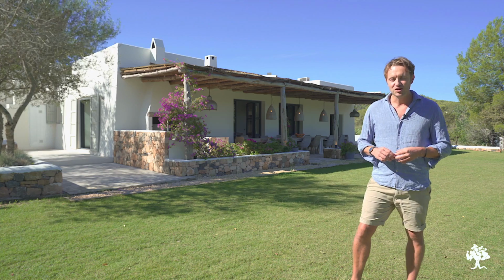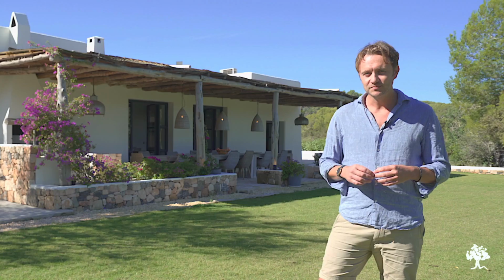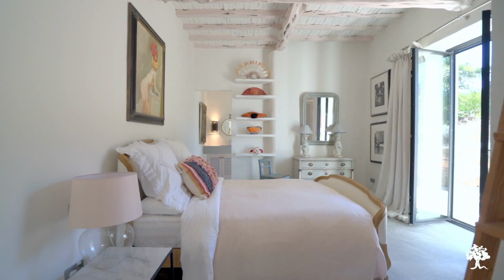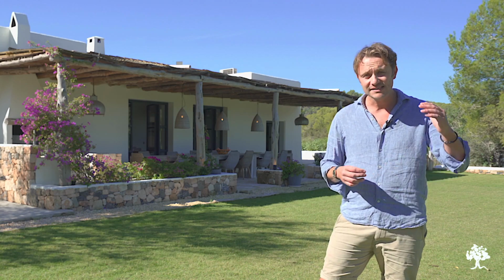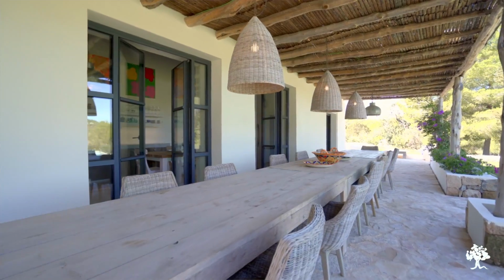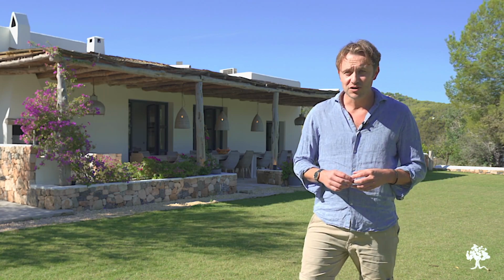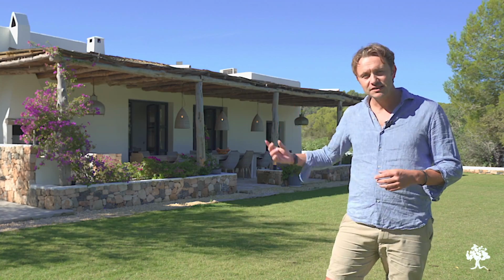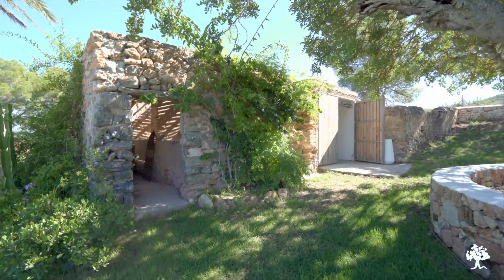Gorgeous countryside villa Casa Bonita in island Ibiza | €3,250,000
The clue is the name with Casa Bonita. Seldom will one find a home, set amidst the luscious green Ibiza countryside, as pretty as this one. An authentic farmhouse of yesteryear, she has been lovingly restored to become a home of exquisite style and enormous warmth. The gardens close to the house have been beautifully landscaped and manicured, whilst much of the land further out on this big plot can be found ruggedly unkempt in keeping with the wild Ibiza countryside that surrounds it. A large orchard with over 100 fruit trees and an organic vegetable garden cement the idyllic feeling of true campo living. Inside the finca, three double en-suite bedrooms with terrace access surround the high-ceiling living room. Walking through to the kitchen you are greeted with state-of-the-art modern appliances, before opening up onto the large Sabina covered sun terrace looking out over the back garden and swimming pool. Elsewhere on the land you will find an old stone stable building (ripe for development), a small tea pavilion and original bread oven. With water taken from the home's own well, and being wholly powered by the latest technology solar panels you can have the privilege of living completely off-grid, whilst enjoying one of the most alluring fincas for sale in Ibiza today.